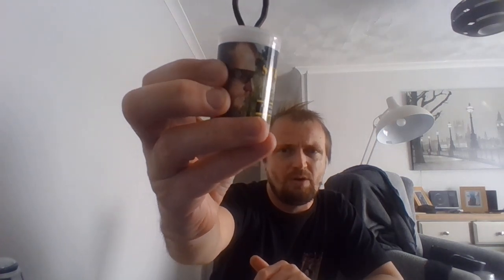good finds for us in the UK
hope these finds you can go out and find them and i will try and look links for you soon